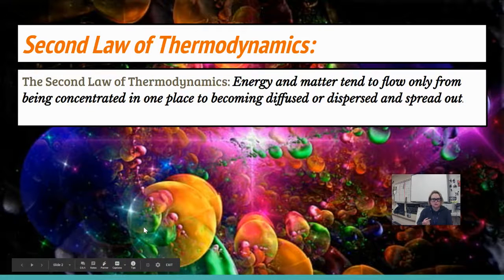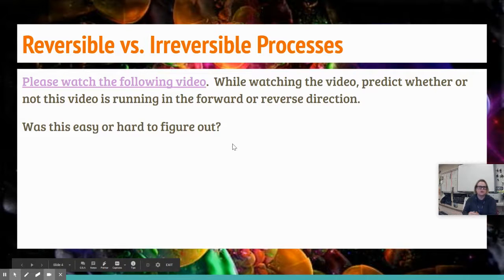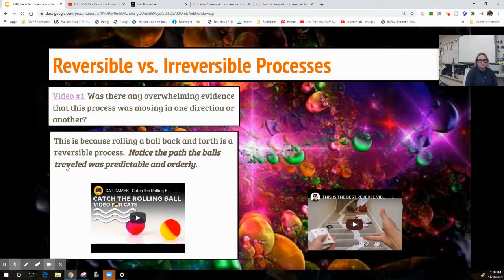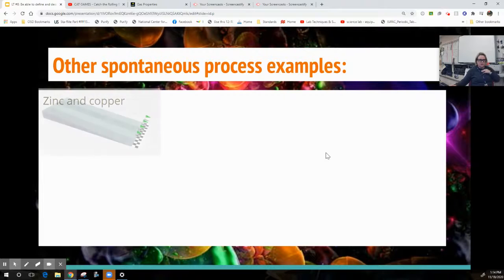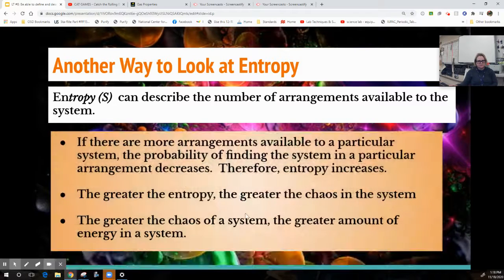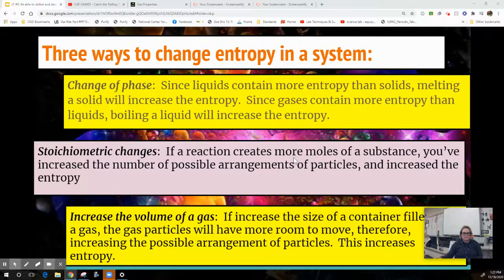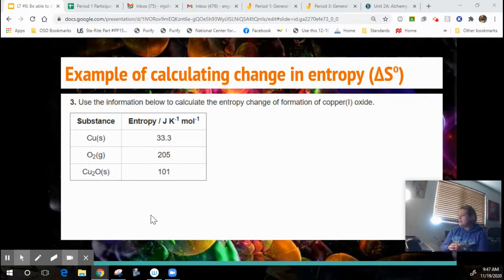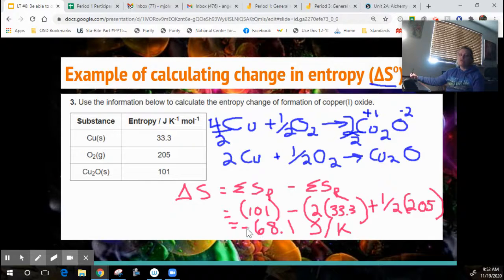Full Entropy Video